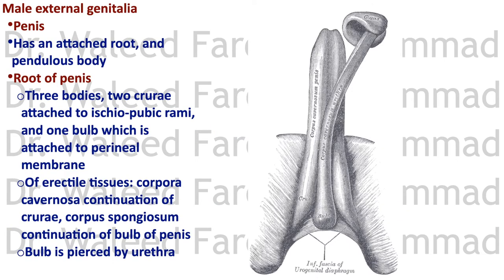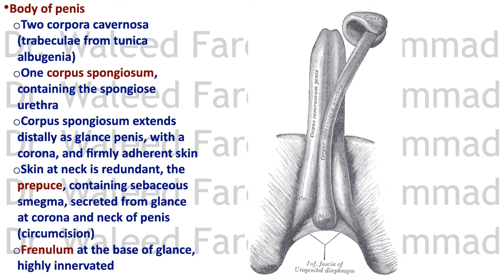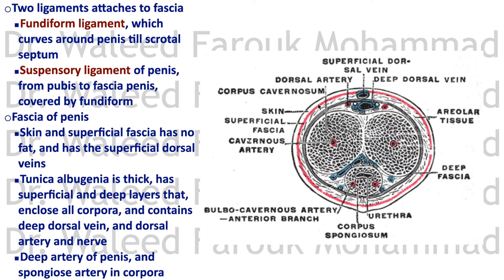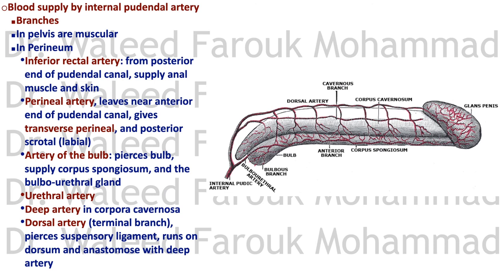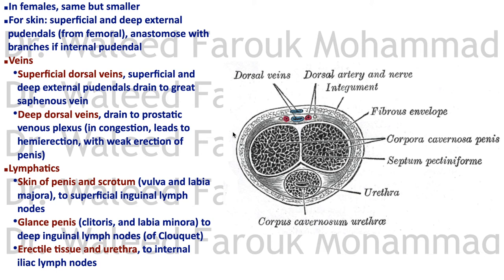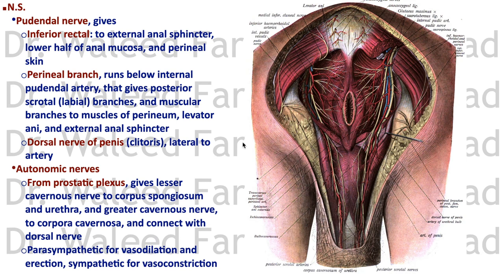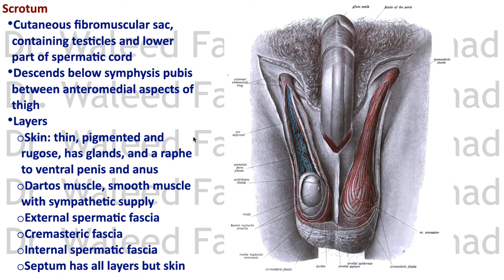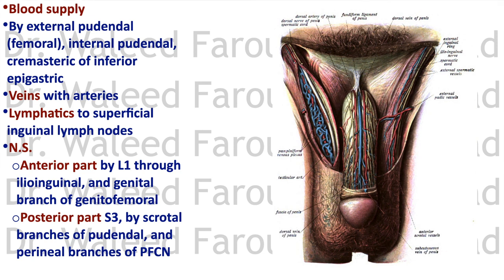PVS 16 Perineum Part 4 Male external genitalia